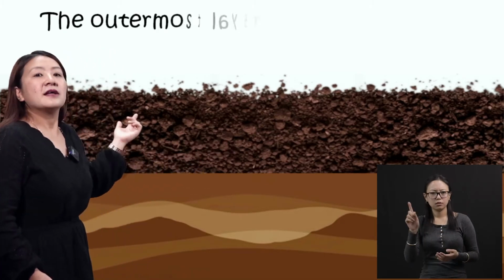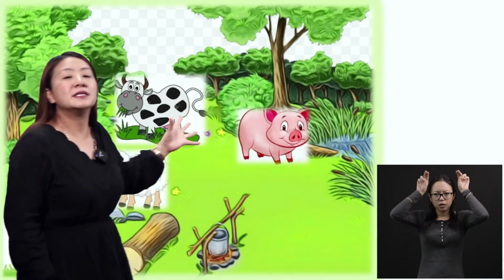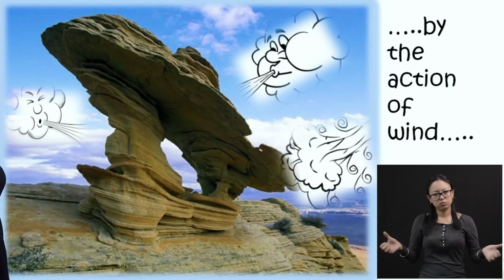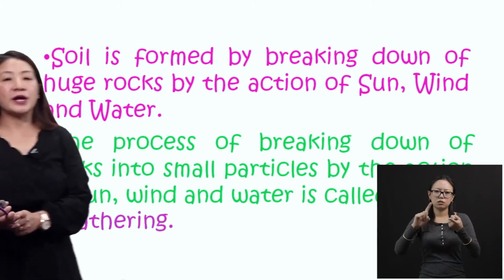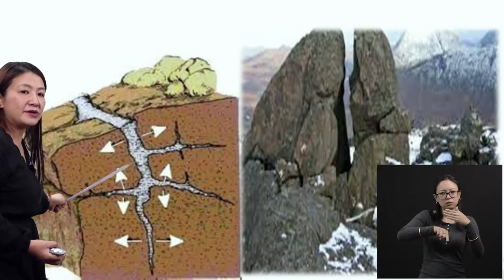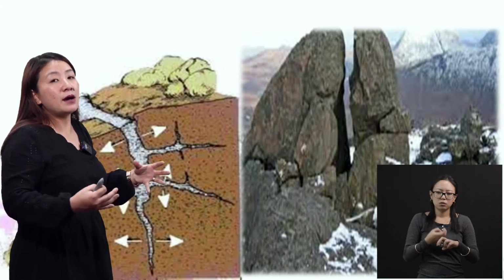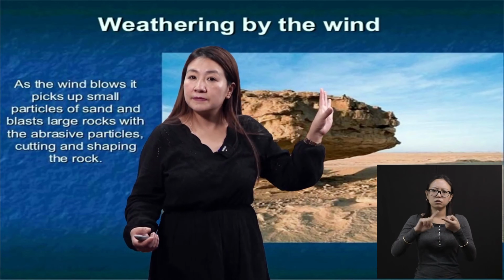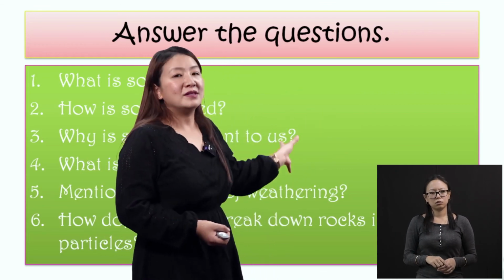Class 4 EVS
Chapter 4
Topic: Soil